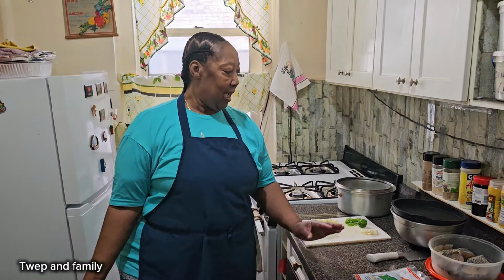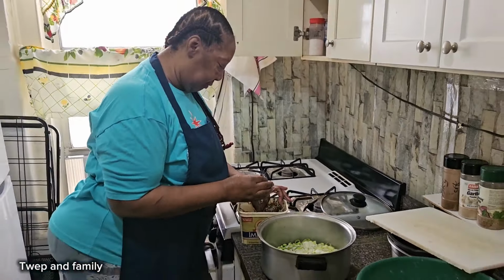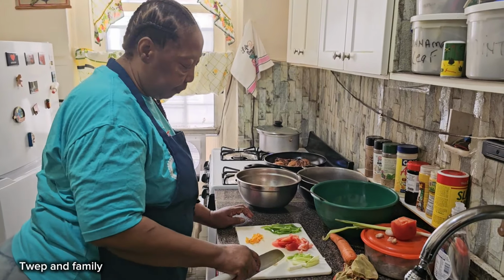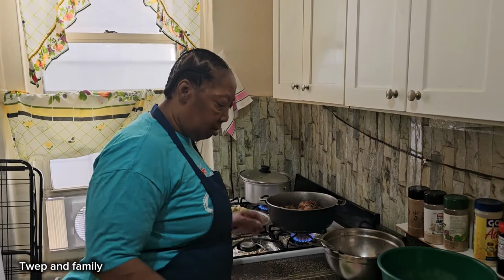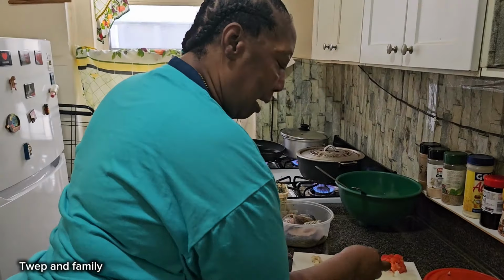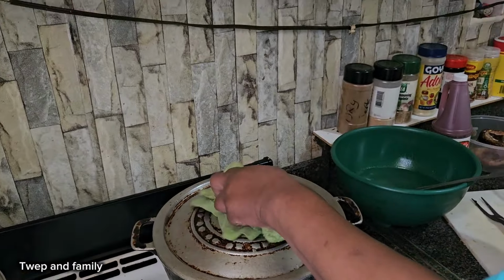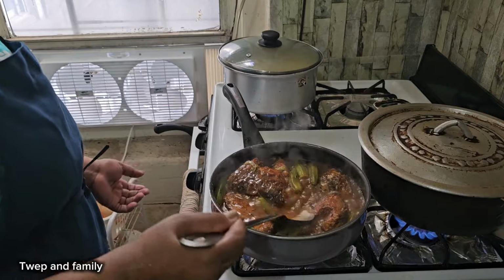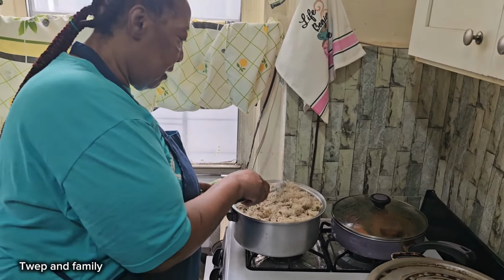Tilapia fish W okra N carrot N brown stew chicken N rice & peas + veg